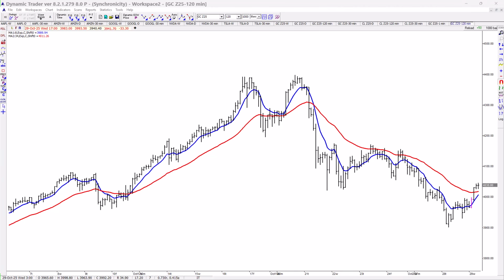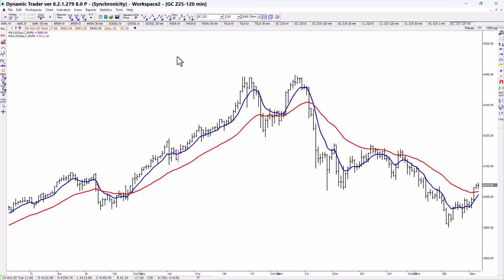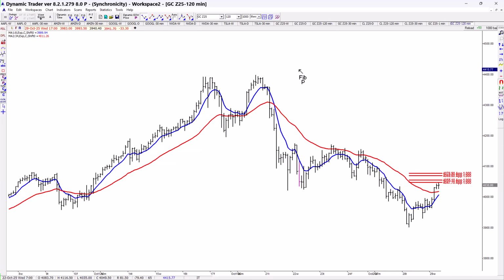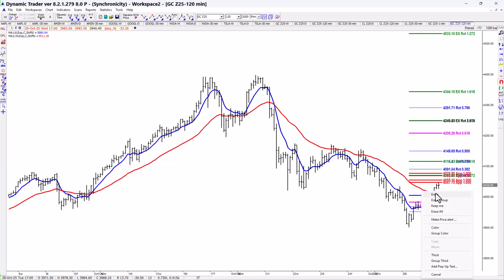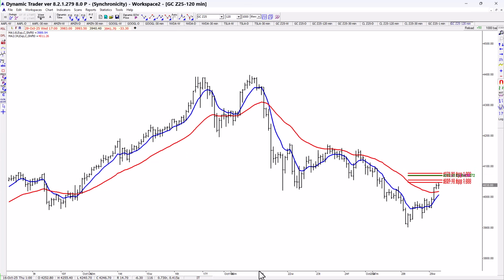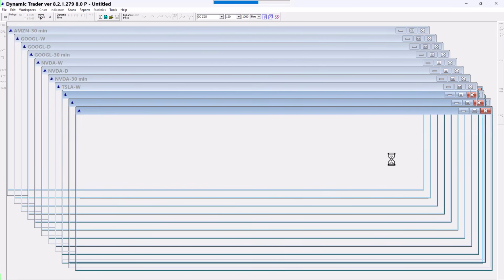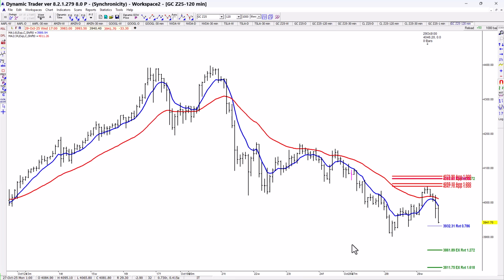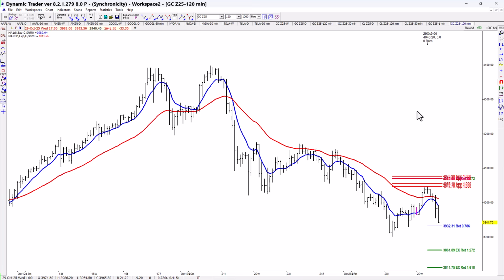Gold sell setup recreated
Let's recreate this gold setup from today's session using Fibonacci Ratios. Does it make sense to you now??